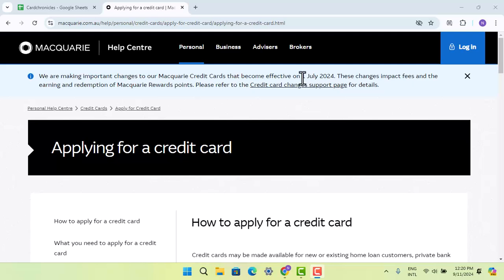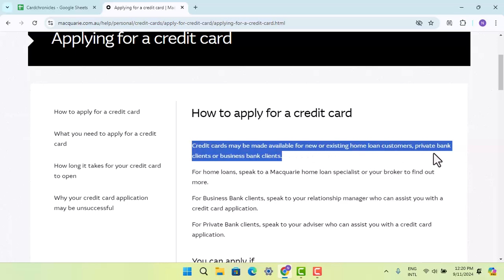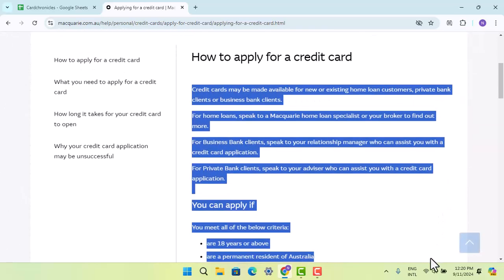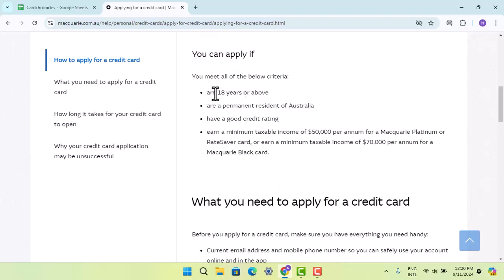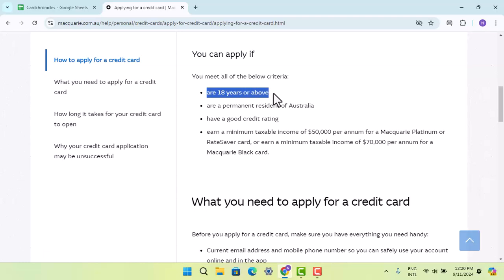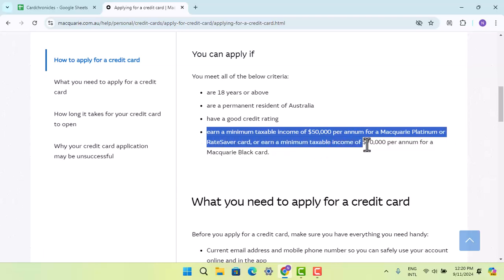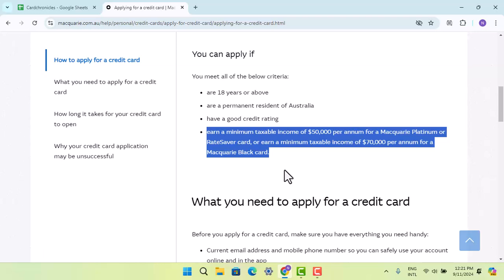What Are The Eligibility Criteria For Getting A Macquarie Credit Card - What You Need to Know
In this video, the creator explains the eligibility criteria for applying for a Macquarie credit card. Like most credit card issuers, Macquarie has specific requirements that applicants must meet to be approved. Below is a detailed explanation of the criteria and what you need to qualify for different types of Macquarie credit cards.

Basic Eligibility Requirements
To apply for any Macquarie credit card, you must meet the following criteria:

Age Requirement: You must be 18 years or older to apply for a Macquarie credit card. This is a standard requirement to ensure applicants are legally capable of entering into a credit agreement.

Residency Status: You must be a permanent resident of Australia. Macquarie credit cards are generally available only to Australian residents, so if you're not an Australian citizen or permanent resident, you may not be eligible.

Good Credit Rating: A good credit rating is required. Macquarie will review your credit history to ensure that you have a reliable track record of managing credit. This includes factors like making timely payments on loans or other credit cards.

Minimum Income Requirement: The income requirement varies depending on the type of card you apply for:

For the Macquarie Platinum Card or Macquarie Rate Saver Card, you must have a minimum taxable income of $50,000 per annum.
For the Macquarie Black Card, you need to earn a minimum taxable income of $70,000 per annum. This card typically offers more benefits and rewards, which is why the income threshold is higher.
Types of Macquarie Credit Cards
Macquarie Platinum Card: This card comes with more premium features such as rewards points, travel insurance, and purchase protection. The minimum income requirement is $50,000 per year.

Macquarie Rate Saver Card: This card is designed for users looking for lower interest rates and fees, with a minimum income requirement of $50,000 annually.

Macquarie Black Card: The Black Card is the most premium option and offers high-end perks like extensive rewards, travel benefits, and higher credit limits. To qualify, you need to earn at least $70,000 per year.

Additional Considerations
Sustainability Assessment: Macquarie may also assess your overall financial situation to ensure that you can handle the credit limit and payments without facing financial hardship.
Credit History: To boost your chances of approval, make sure that your credit history is in good standing. Avoid late payments and keep your outstanding debts under control.
You will need to provide personal details, financial information, and documentation to support your application.

Conclusion
The eligibility criteria for a Macquarie credit card are straightforward, but they vary depending on the type of card you're applying for. You must be at least 18 years old, a permanent resident of Australia, have a good credit rating, and meet the income requirements for the specific card. Ensuring that you meet these criteria will increase your chances of approval.

Timestamps
0:00 Introduction
0:05 Basic Eligibility Criteria
0:18 Age and Residency Requirements
0:30 Income and Credit Requirements
0:49 Conclusion